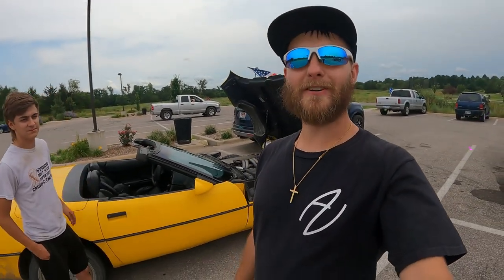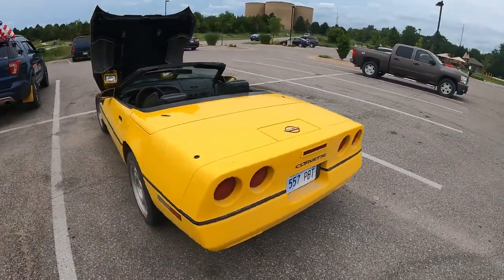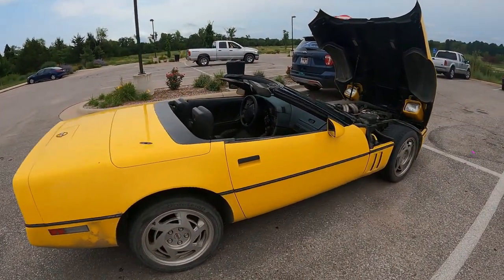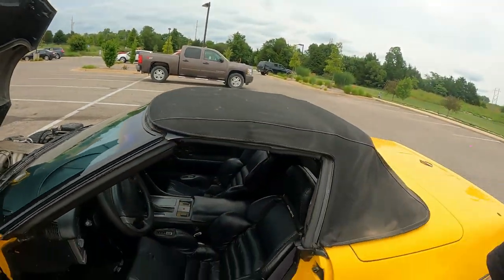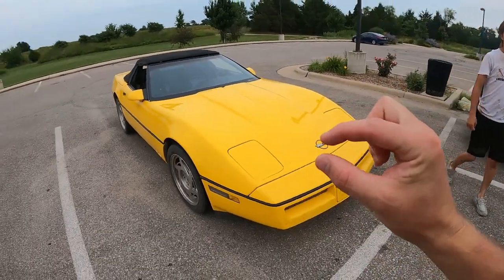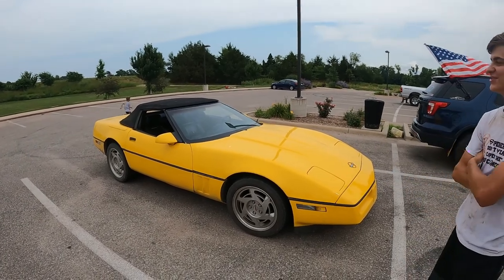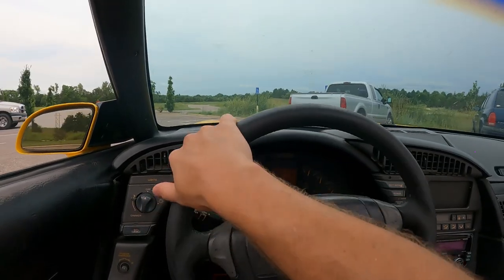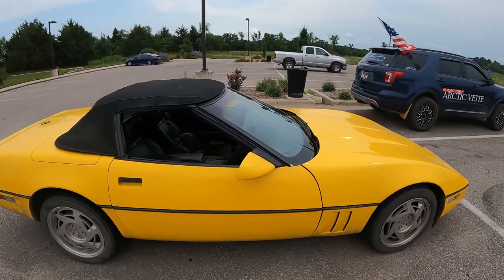Super Clean 1990 Chevy Corvette Convertible For Sale! - Daily Vlog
This is Corbin's 1990 Corvette Convertible with 132k miles, automatic, that he is trying to sell. He is asking $12,000, and price is negotiable.

32gb SD Card (2 pack)